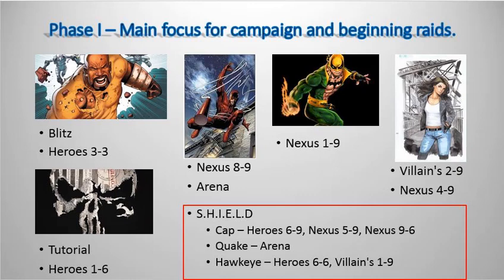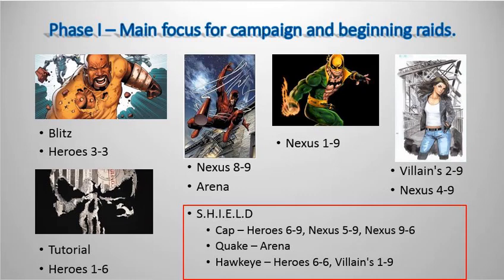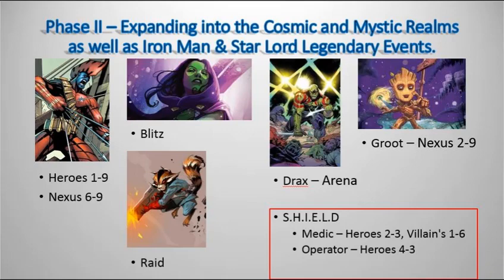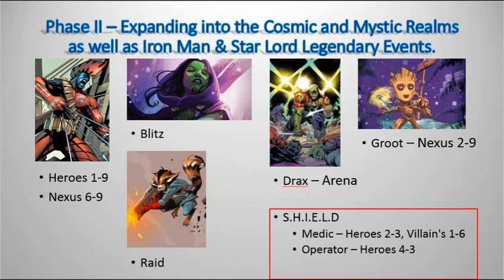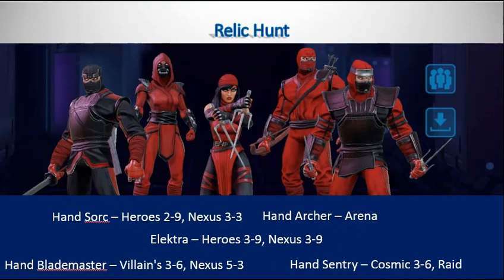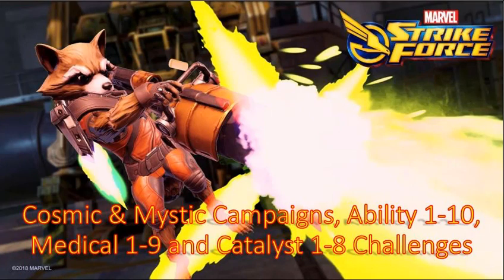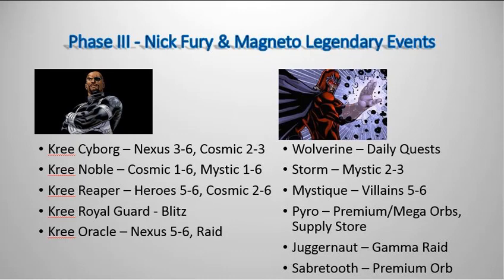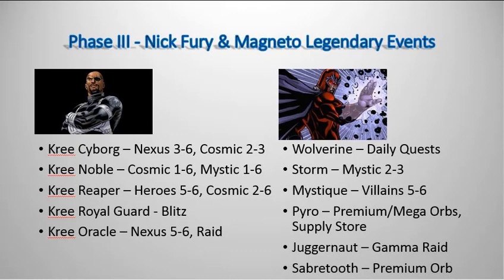UPDATED F2P Farming Guide 2019 | Marvel Strike Force | MSF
The long awaited F2P Farming Guide, 2019 edition for Marvel Strike Force is complete with suggestions on how to get the best out of the game.